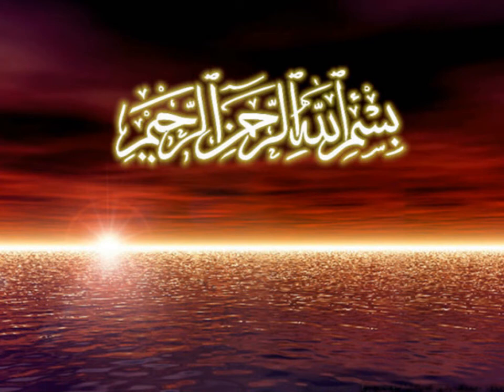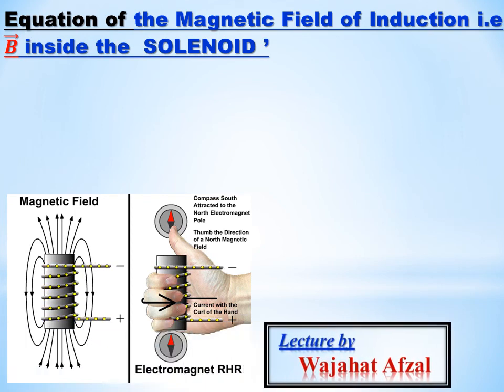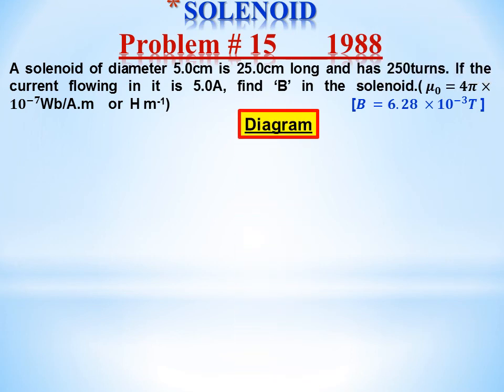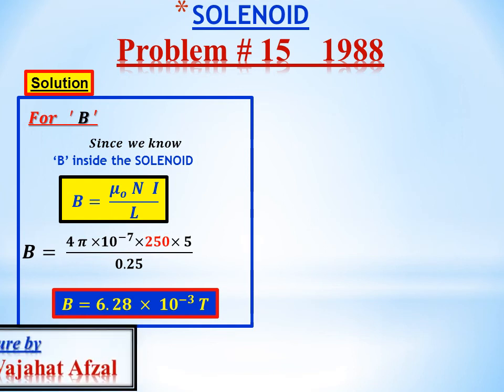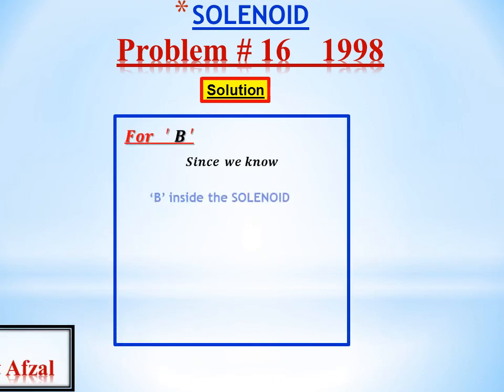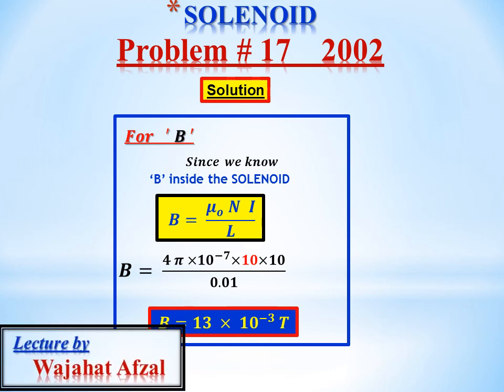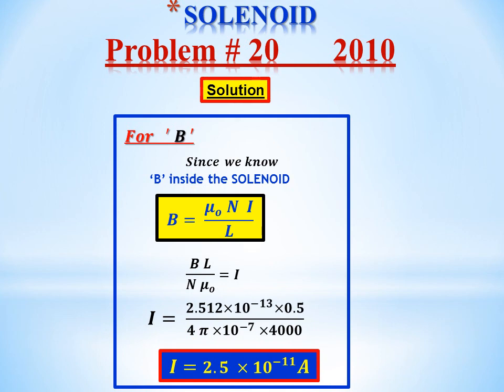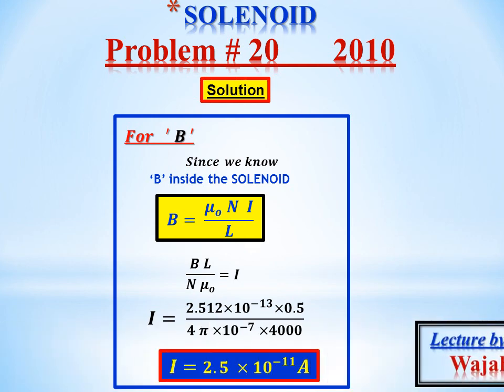XII PHYSICS CH # 14 Lecture # 3 Problems on 'SOLENOID' by Wajahat Afzal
For all XII numerical Worksheet
*XII PHYSICS  MCQS*
Solved by *Wajahat  Afzal*
*Solution with explanation*

XII PHYSICS CH # 14 Lecture # 3 Problems on APPLICATIONS OF AMPERE's LAW i.e  SOLENOID' by Wajahat Afzal.